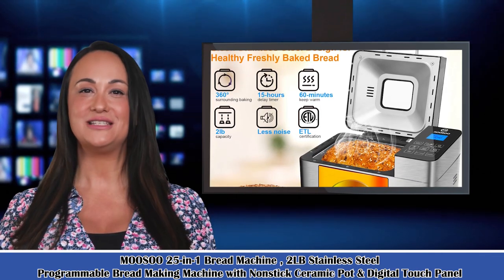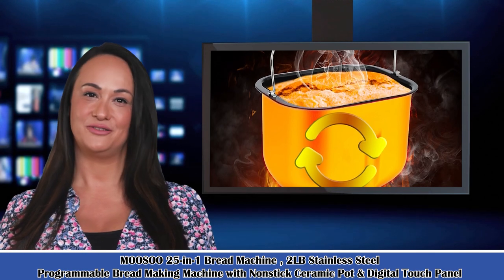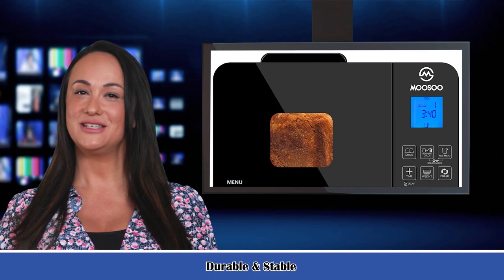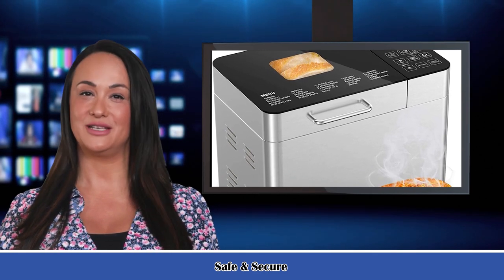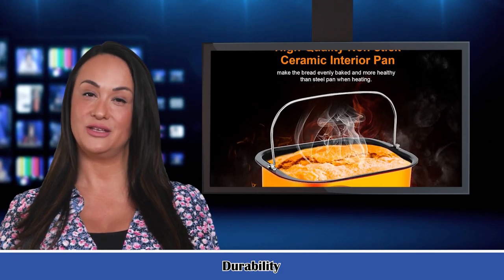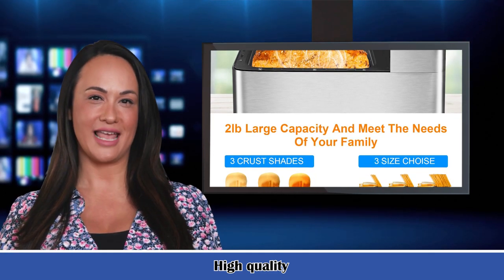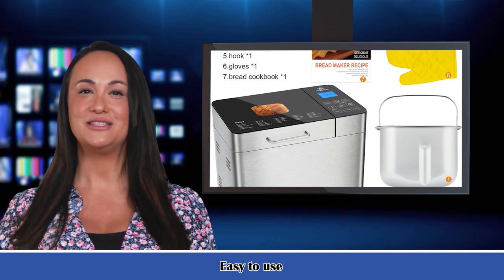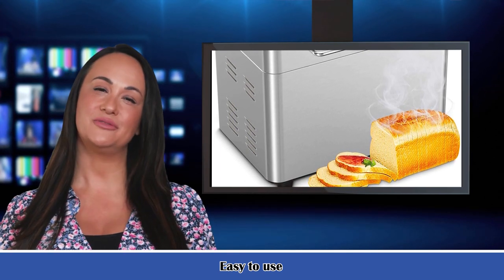Moosoo 25-In-1 Bread Digital Touch Panel Machine ,Durable & Stable, Safe & Secure, Stainless Steel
Sleek design with stainless steel. Interior pan lifts out for easy bread removal and cleaning.
Homemade Bread, Jam & Artisan Dough in 3 Easy Steps Add Ingredients, Select Cycle and Press Start Automatic Keep Warm After Cooking.
3 Loaf Sizes, 3 Crust Shades & Delay Start Choose From 1, 15 or 2 LB Loaf and Light, Medium or Dark Crust Shade Countdown Cooking Timer With Lcd Display Use Delay Timer to Add Ingredients and Begin the Baking Process Later.
Stainless Steel Exterior & Nonstick Interior Sleek Design With Stainless Steel Interior Pan Lifts out for Easy Bread Removal and Cleaning.
This bread maker includes a measuring cup and spoon, kneading paddle and paddle removing tool.